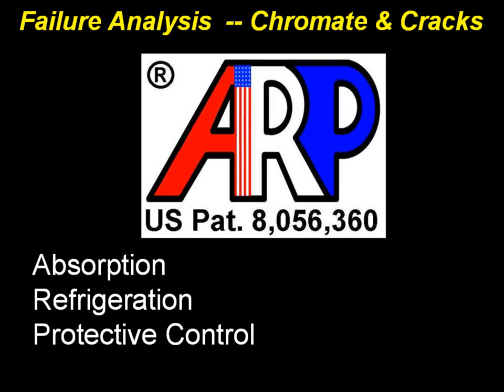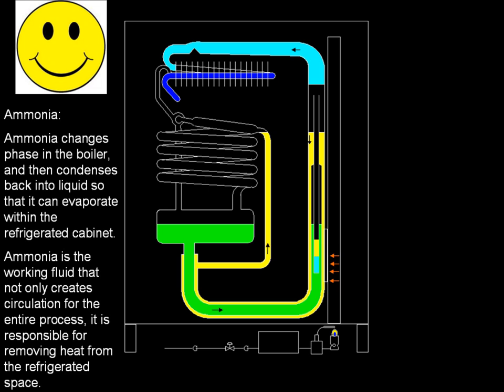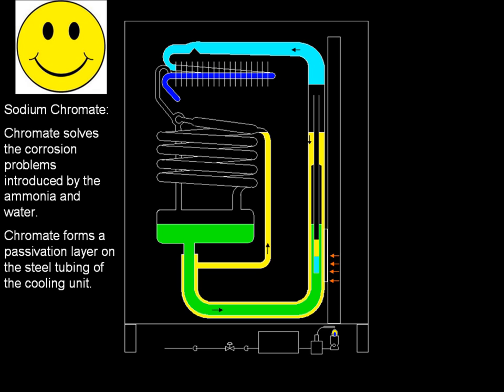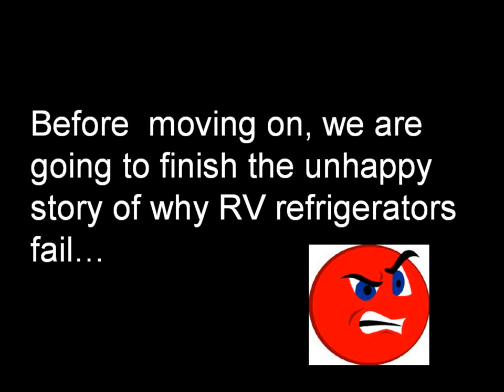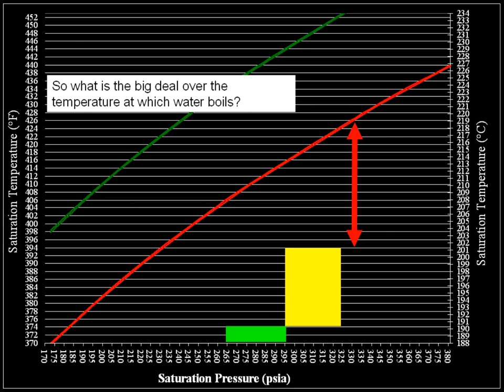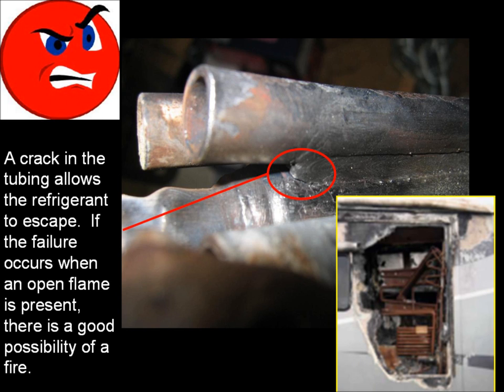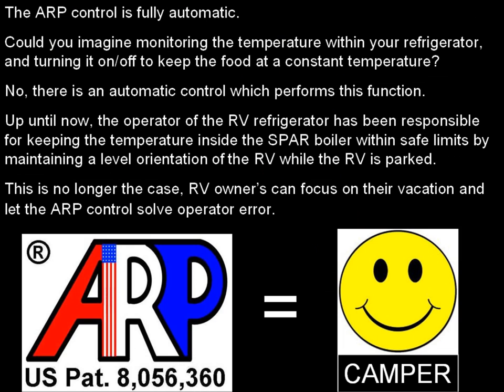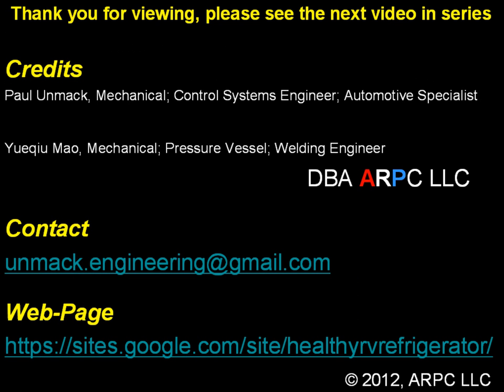ARPrv RV Fridge Failure Analysis -- Chromate & Cracks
This video will teach some of the ways that RV refrigerators fail, and how the ARP control is a solution to these problems.  Please see below links regarding recent fires: (1)